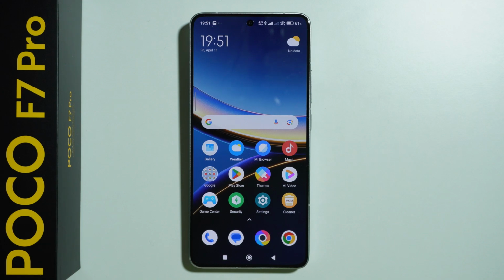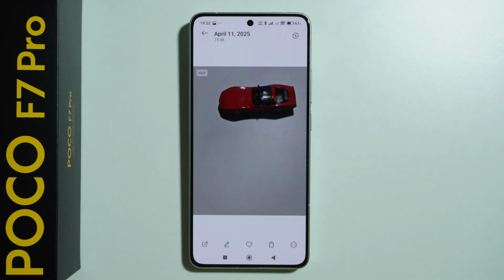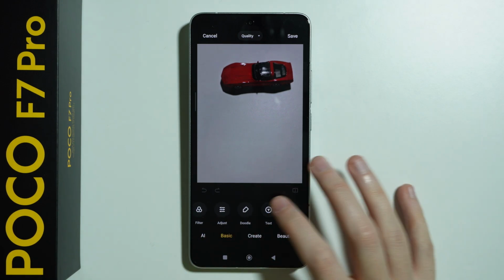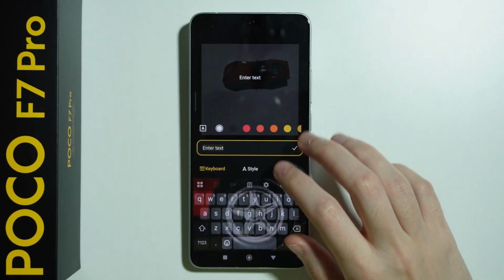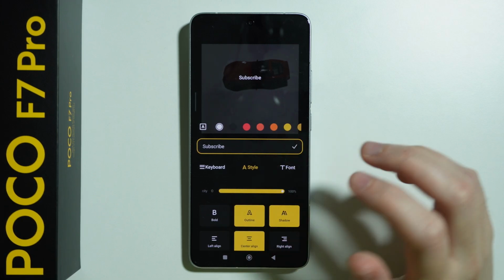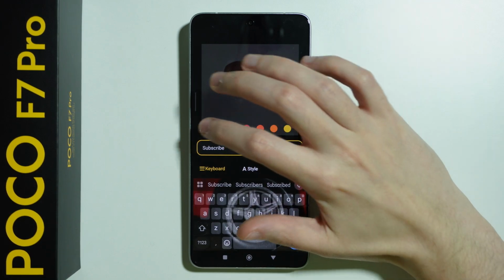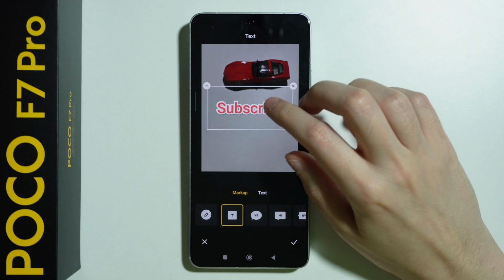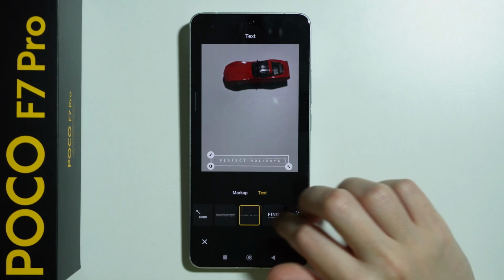POCO F7 Pro: How to Add Text to Photos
Want to add custom text to your photos on the POCO F7 Pro? This step-by-step tutorial shows you multiple methods to insert text on images using built-in HyperOS tools. Learn how to change font styles, colors, and text positioning for perfect social media posts or personalized pictures.